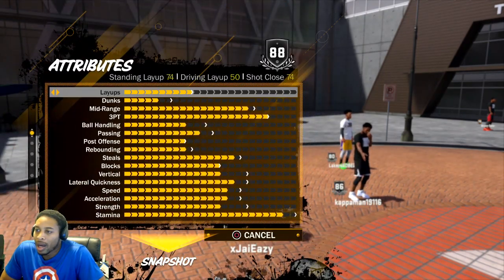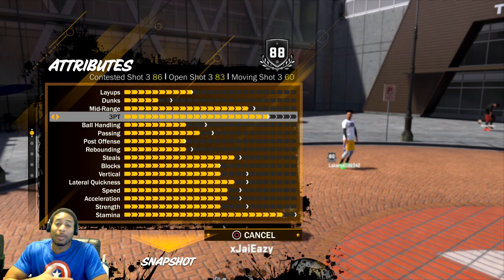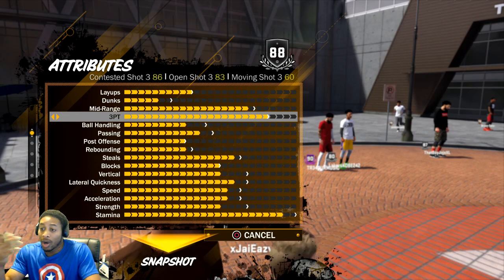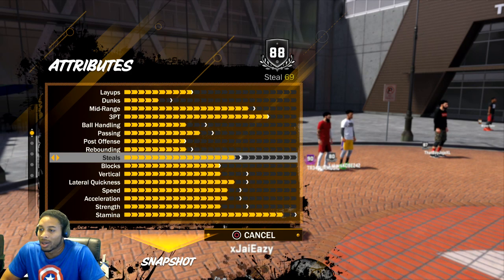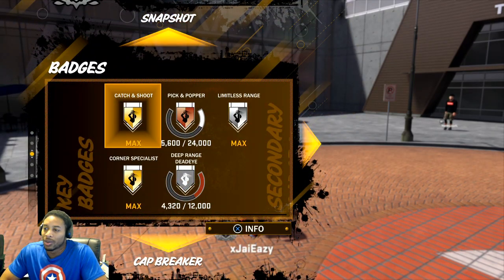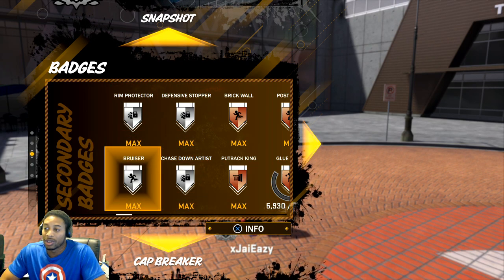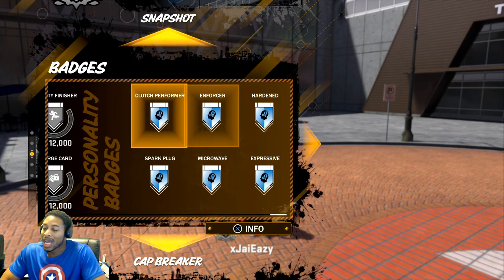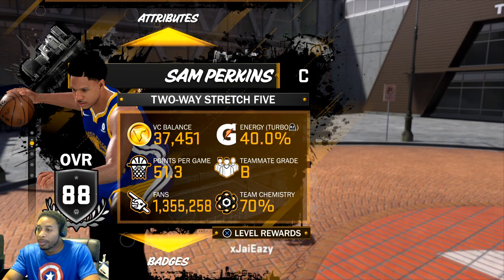NBA 2K18 BEST CENTER BUILD TO WIN GAMES AND COUNTER OTHER CENTERS - PLAYGROUND MY PARK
THIS CENTER IS THE BEST BUILD BECAUSE IT'S LIKE A COUNTER PUNCH.  I HOPE MY POINT CAME ACROSS PROPERLY

I'm just a funny guy who happens to be black that plays Call of Duty, as well as League of Legends, Heroes of the Storm, Garry's Mod, and a lot of other games.